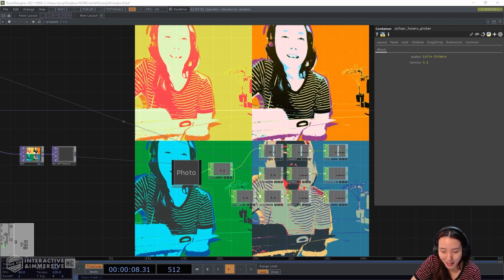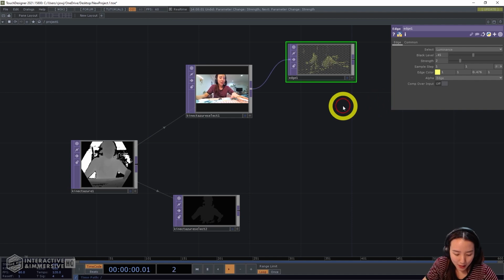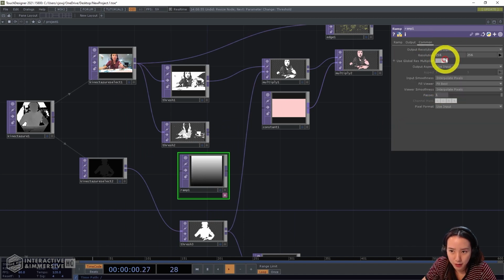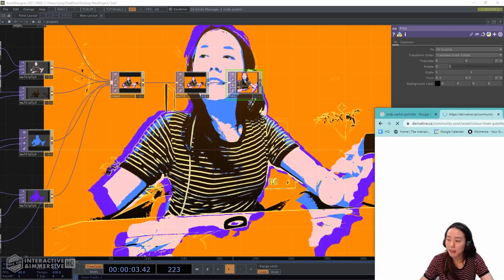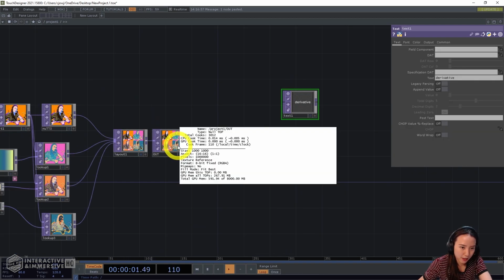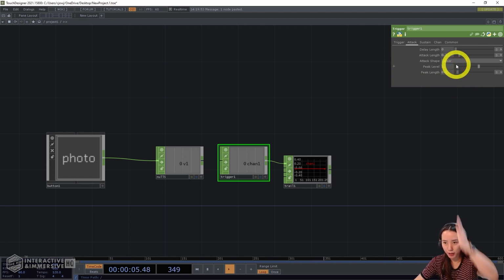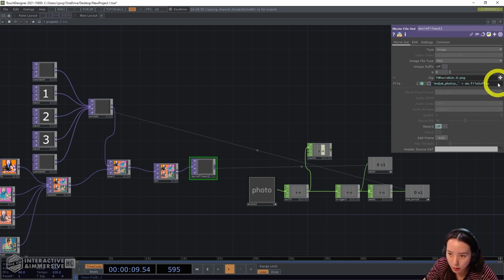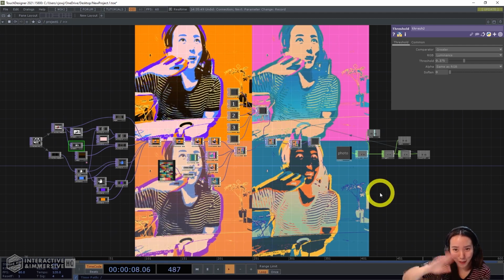Generative Andy Warhol in TouchDesigner - TouchDesigner Tutorial 086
The new Netflix series about Andy Warhol has been exciting many artists about Andy's works and life. This is a great opportunity to be inspired by their work and create generative pieces inside of TouchDesigner. In this video, Crystal Jow takes you through using different thresholding and compositing techniques to create a generative effect in the style of Warhol's pop portraits. Crystal uses a Kinect Azure for this, but you can also dive in with just a web cam using as well!